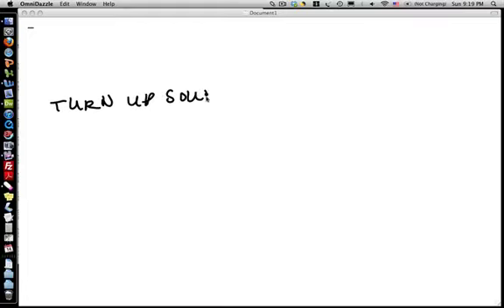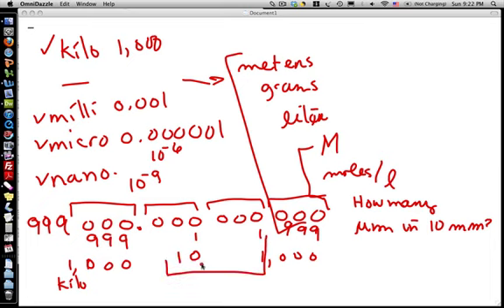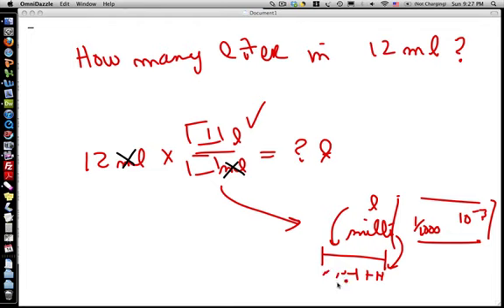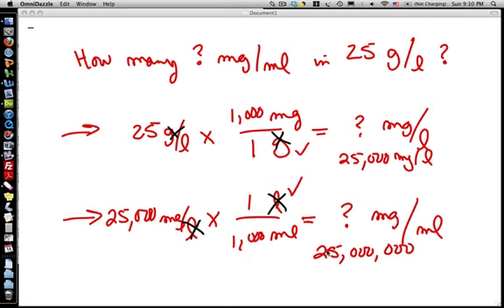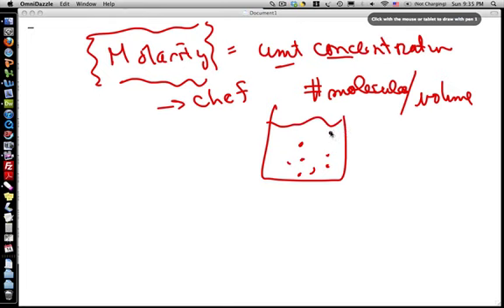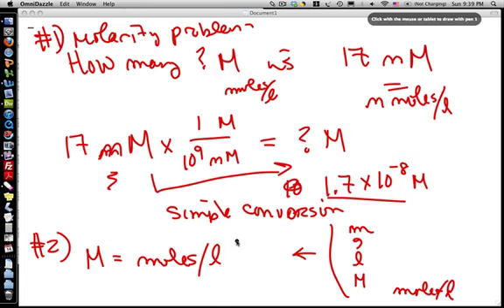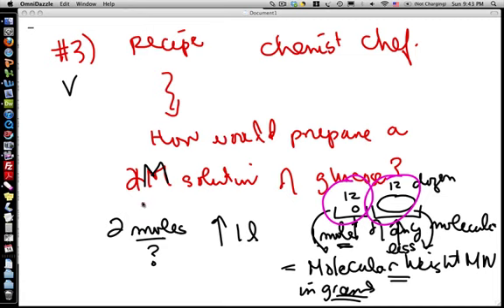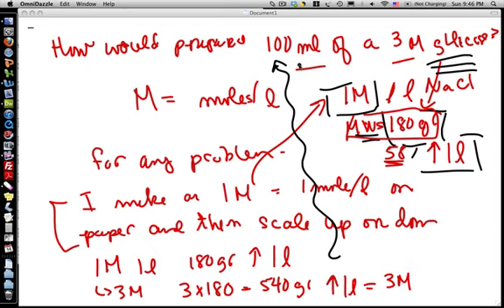unit conversions2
A chalk talk tutorial demonstrating the basics of how to convert from one unit to another including molarity. Targeted for intro biology students.